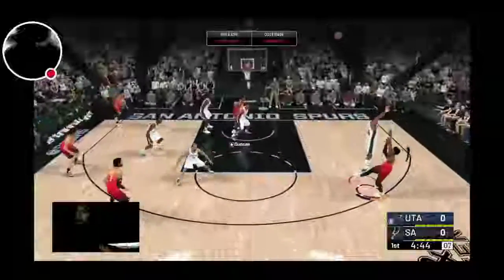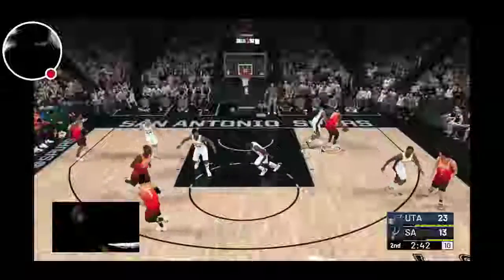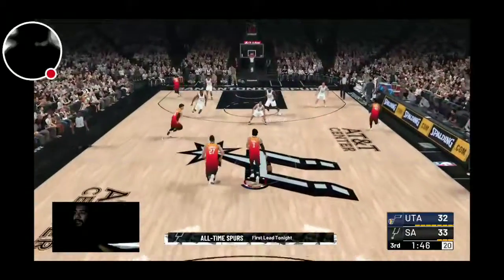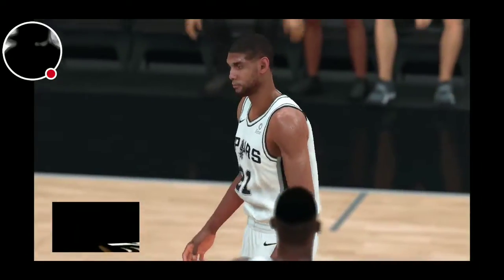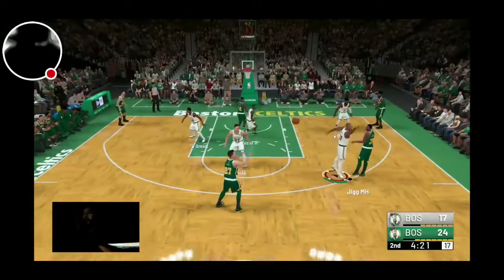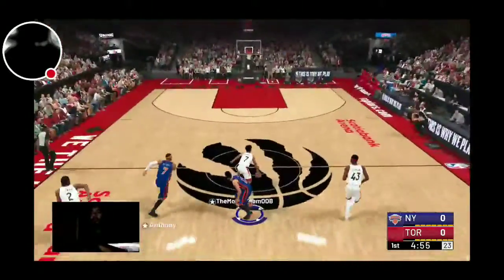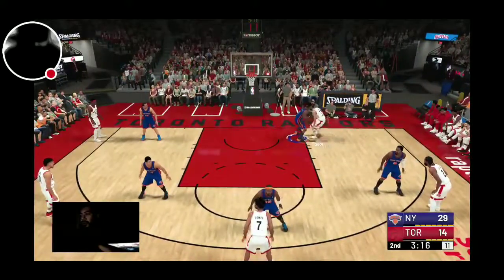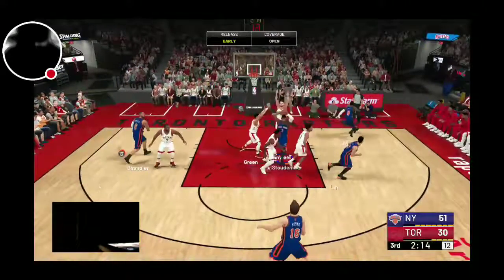3-0 road to goat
Watch me play Mixer!